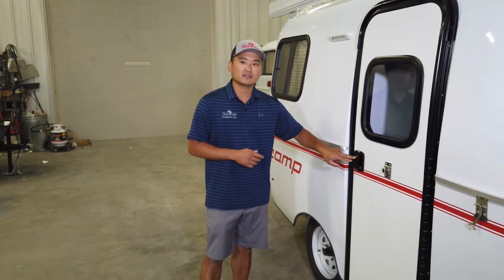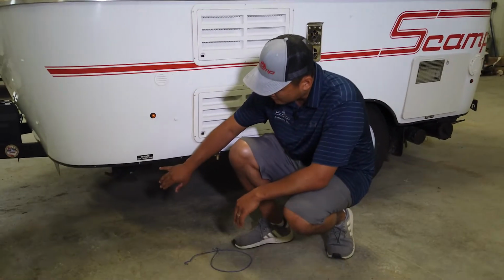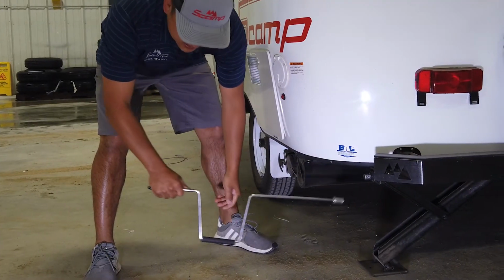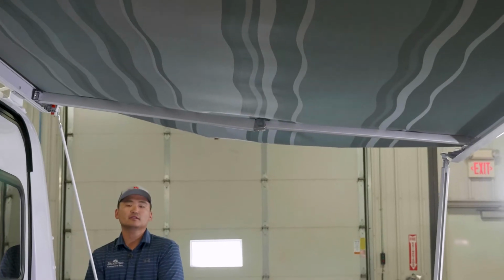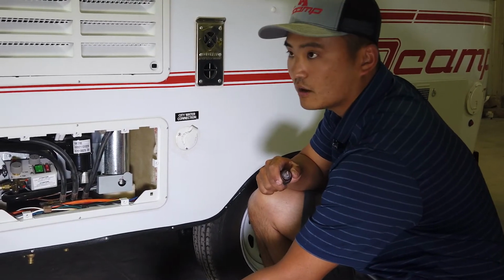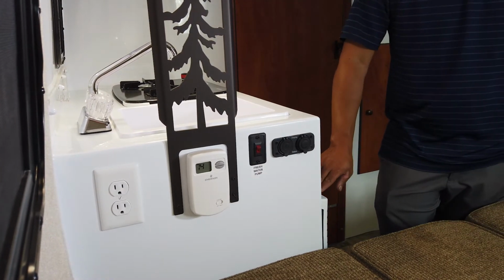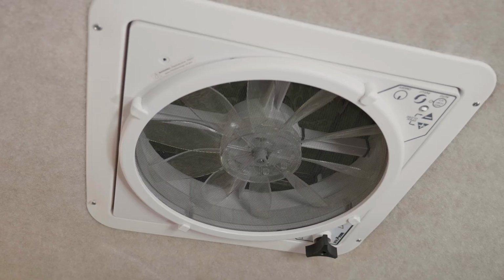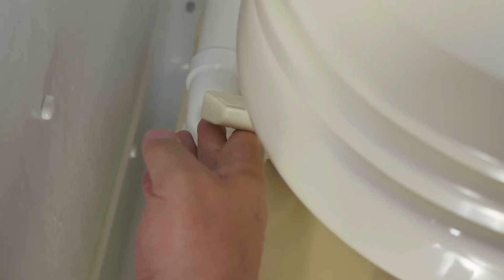Scamp Trailers Walkthrough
Here is our full walkthrough of a Scamp Trailer.